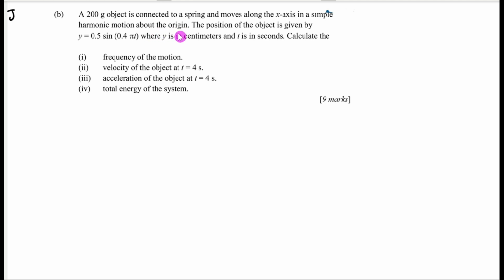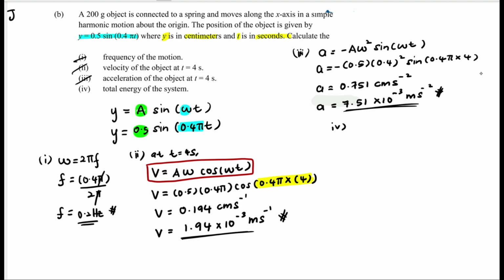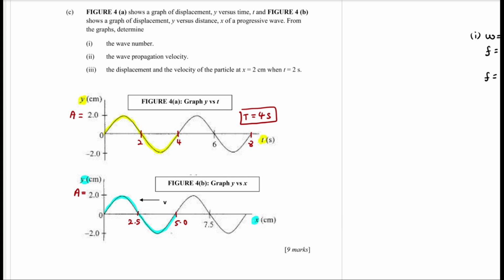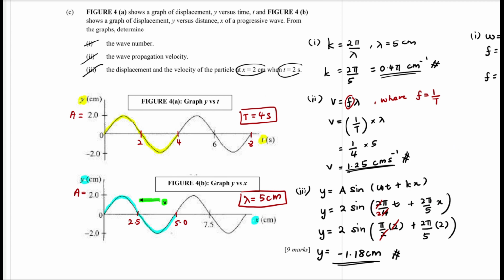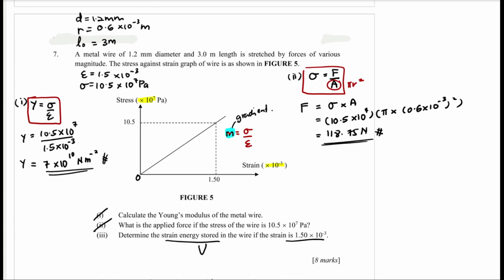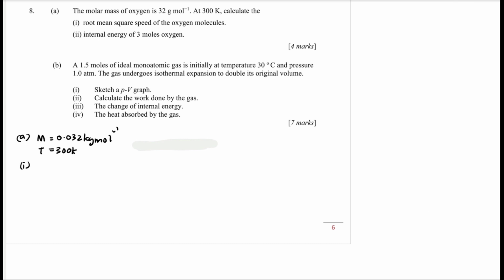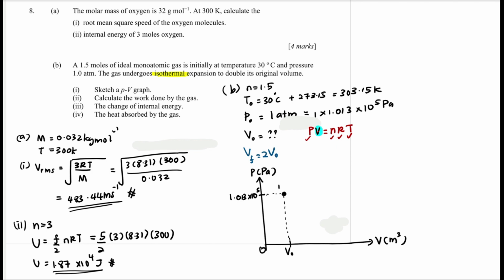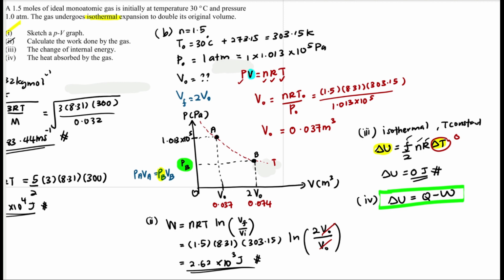✍🏻SET SOALAN 3 (PART 3) : ONE TO ONE REVISION SEM 1, 2022,2023 | MATRICULATION PHYSICS (SP015)